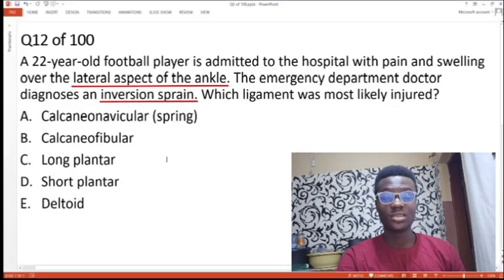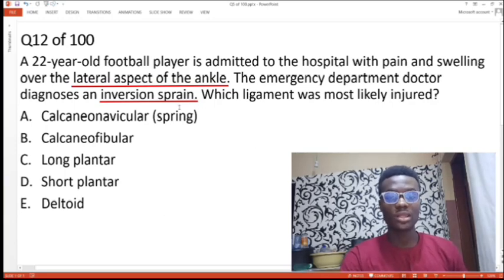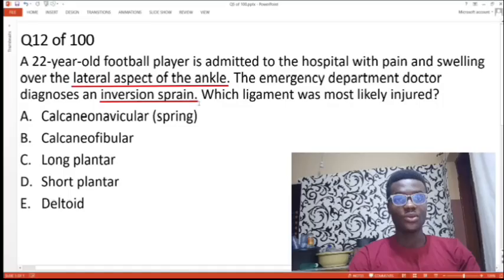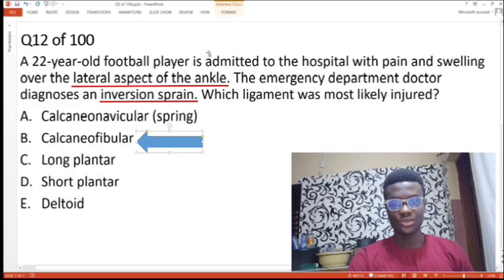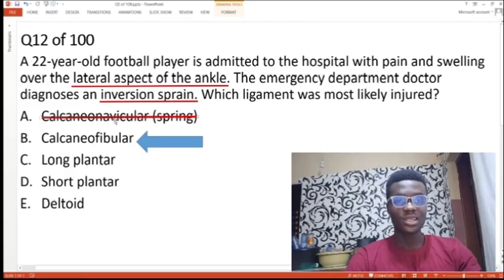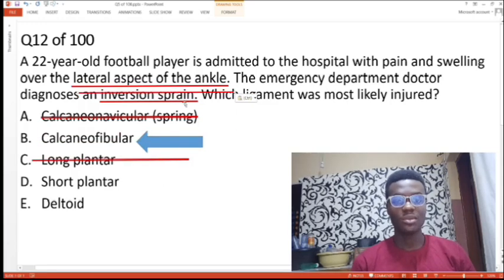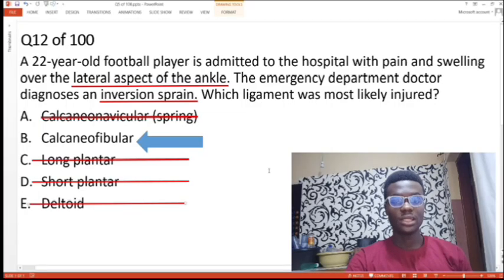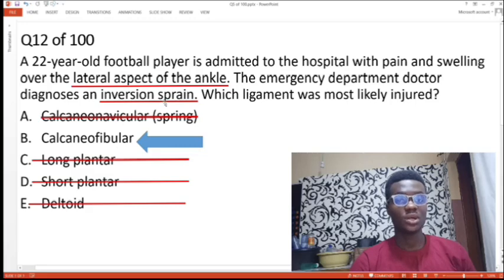13. Inversion Sprain.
In this video, I solved a clinical anatomy question on the inversion sprain injury at the ankle joint. I explained the ligaments affected and went further to discuss the eversion sprain and the ligaments affected too.

The lateral collateral ligament prevents excess inversion of the foot and it's sprained in an inversion sprain.
The lateral collateral ligament comprise the anterior talofibular ligament, calcaneofibilar ligament and the posterior talofibular ligament. In an inversion sprain, the anterior talofibular and the calcaneofibilar ligaments are mostly torn, a tear rarely occurs in the posterior talofibular ligament.